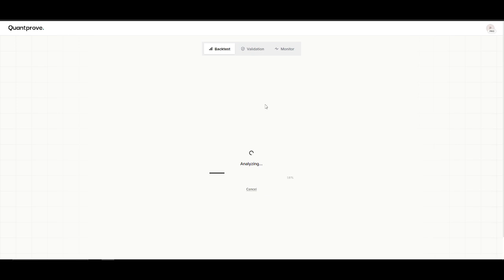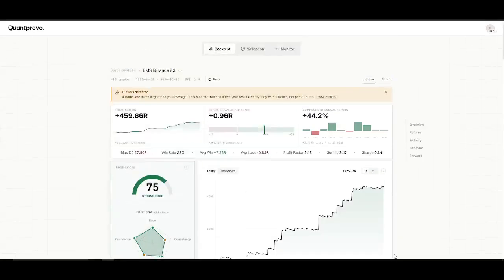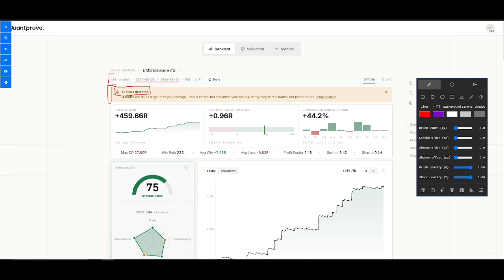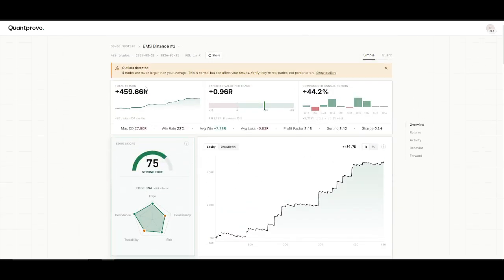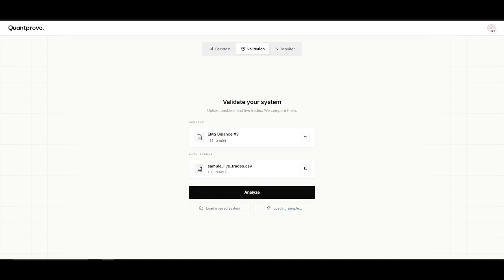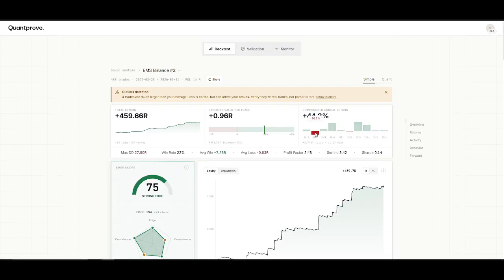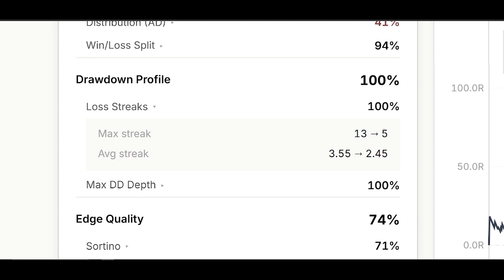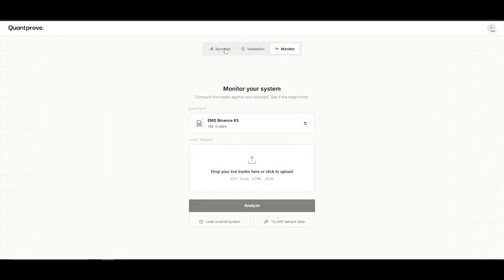Your Backtest Is Lying